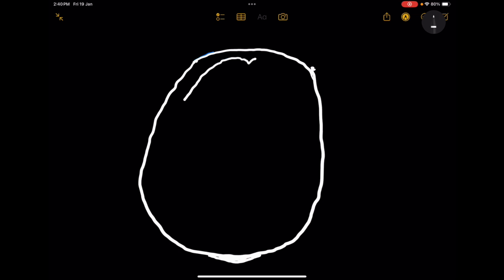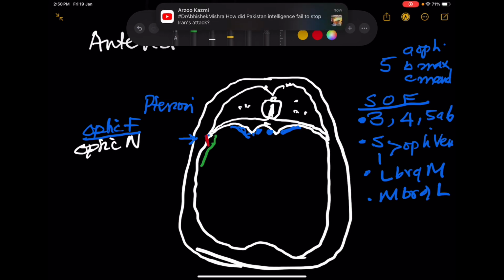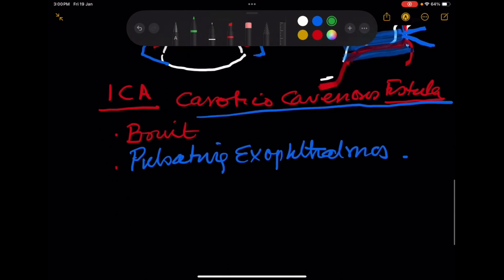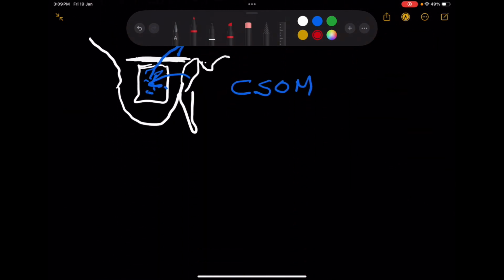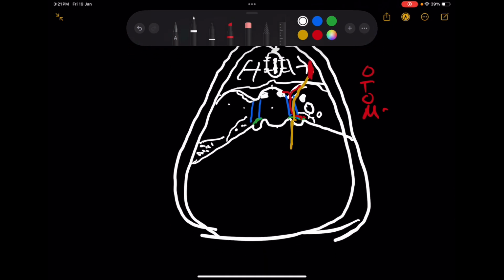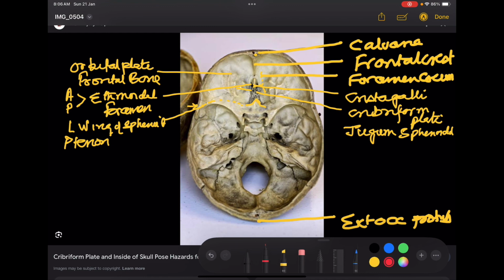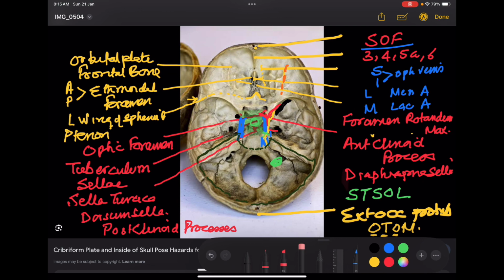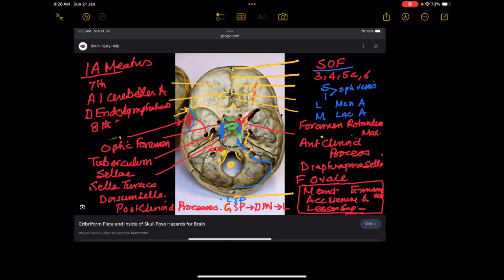Skull Base From Inside Draw Learn and See GKSingh